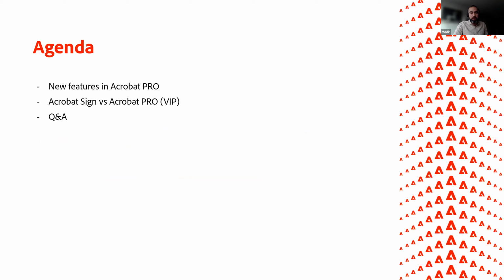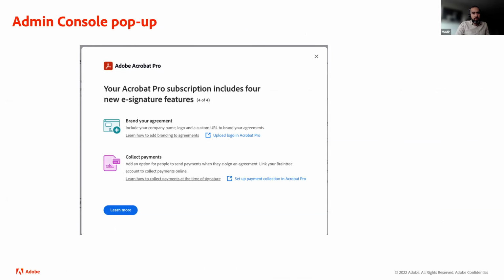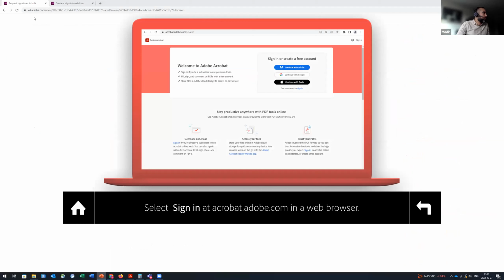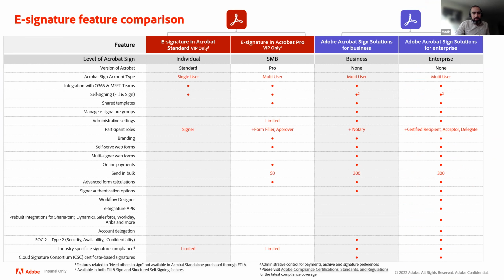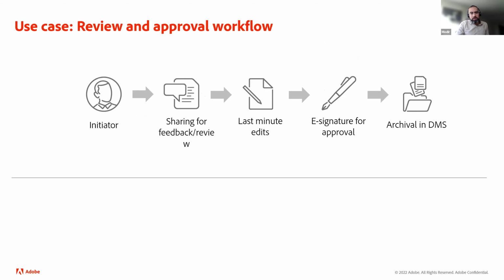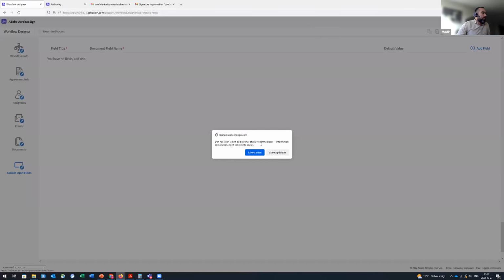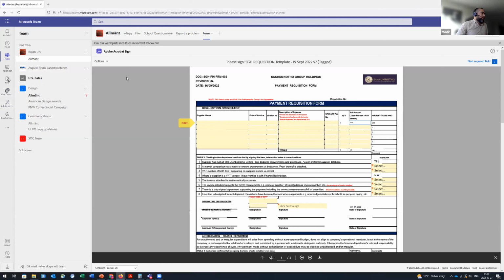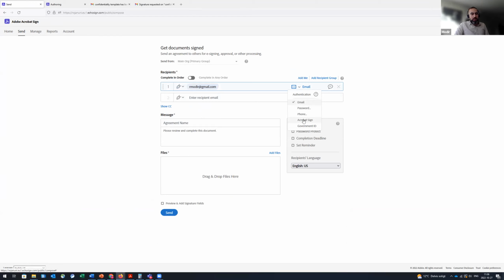Webinar Adobe Acrobat Pro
A Adobe está à frente da inovação do PDF há mais de 25 anos, sendo que o Adobe Acrobat é o padrão global para criar, digitalizar, editar, assinar, proteger e gerir PDFs. Reveja a sessão e descubra as novas funcionalidades incluídas na mais recente atualização do Acrobat Pro e como estas aumentam a produtividade e tornam os processos da sua empresa 100% digitais.